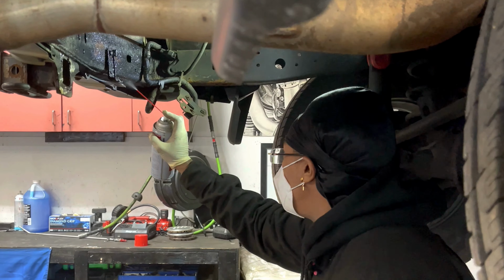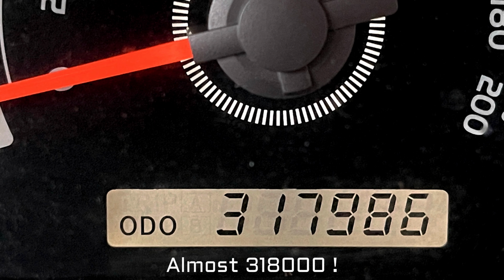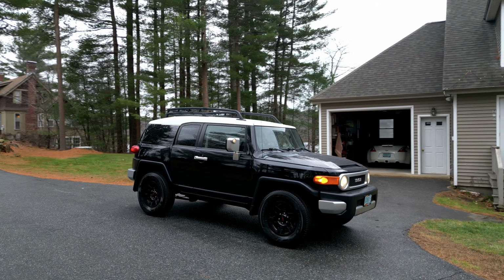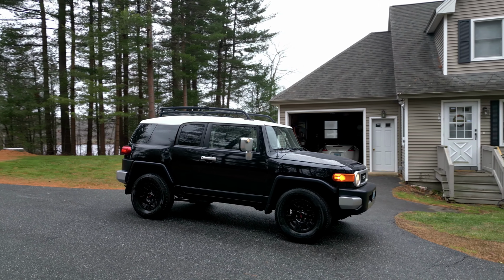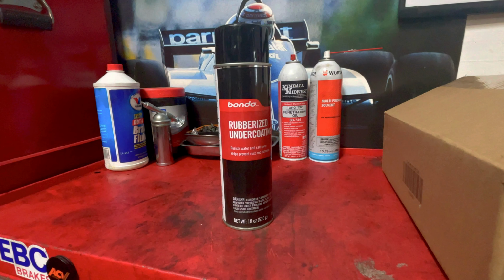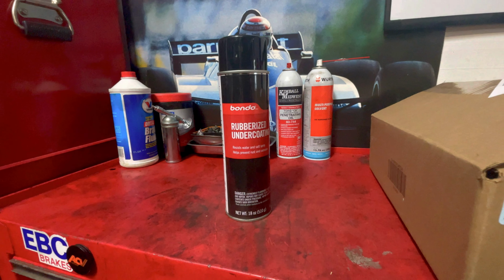Undercoating/Oiling Toyota FJ Cruiser frame w 318000 Miles!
As part of my channel,I buy and sell cars as a hobby..This is the 4th video I did with this 2007 FJ Cruiser 6 speed w 318000 miles and I had the frame oiled/undercoated to help prevent rust eating away at it!